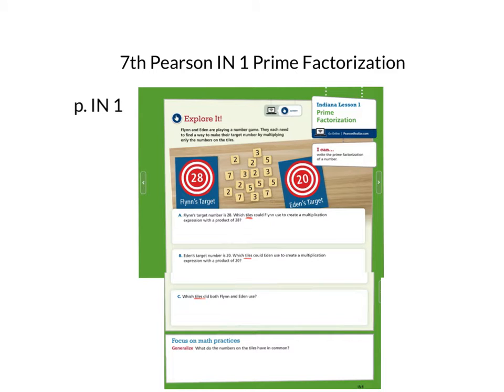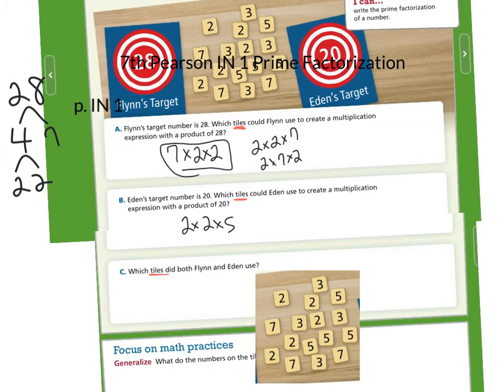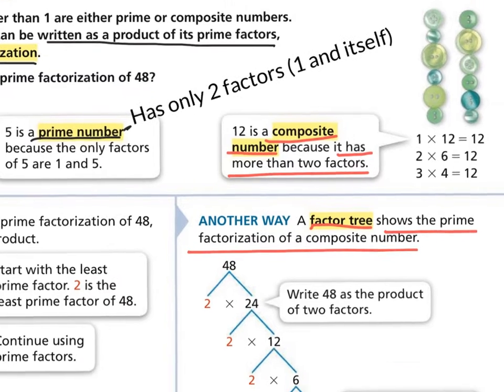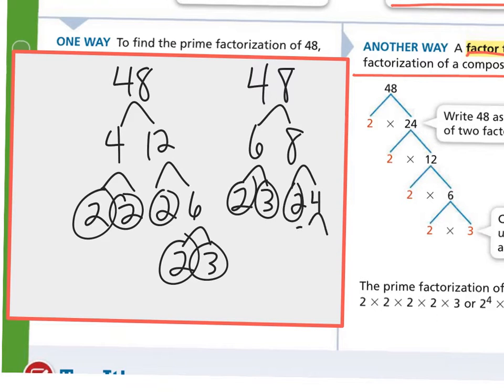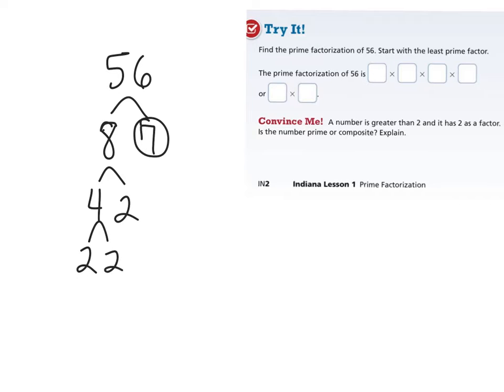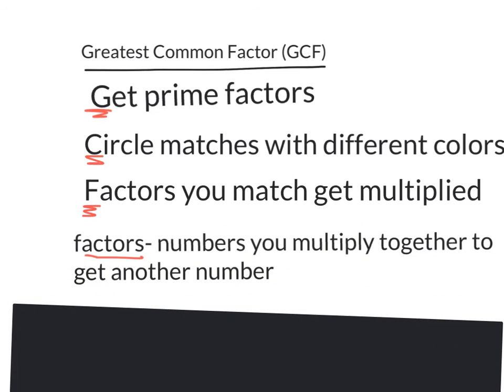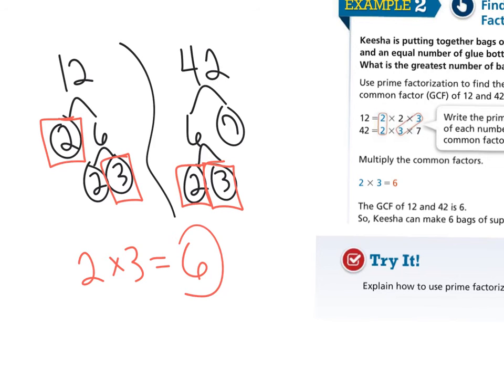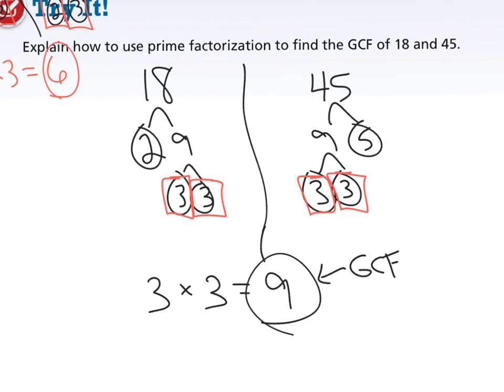(1st part) IN 1 7th Pearson -Prime Factorization